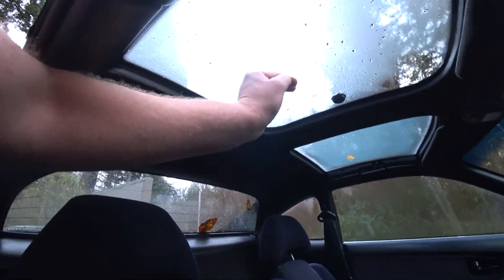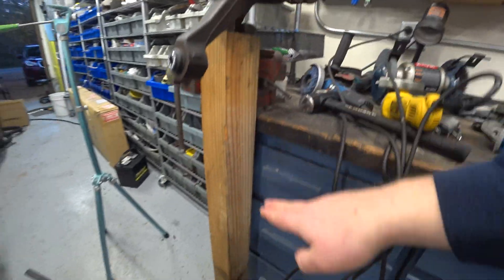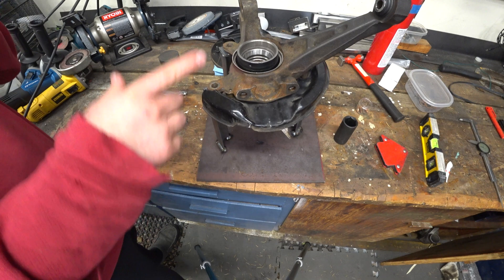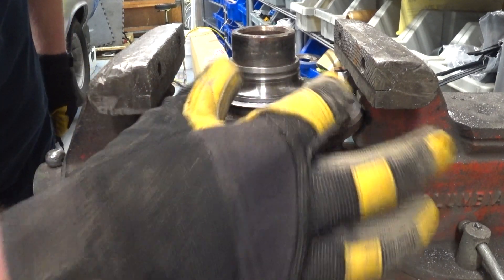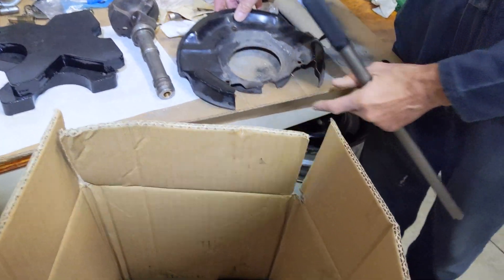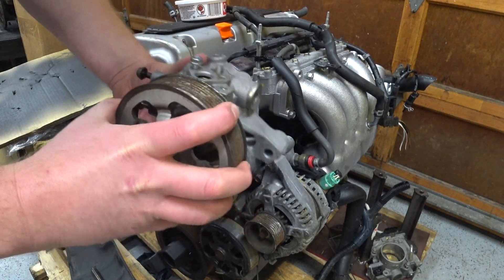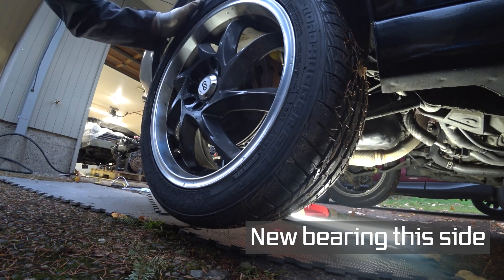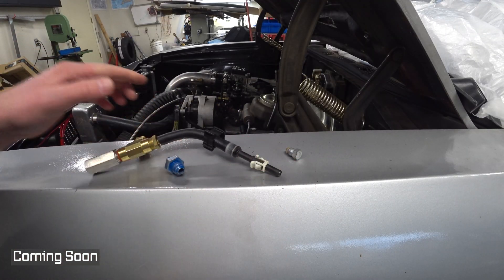🛢️ My Car Needs a Diaper + more!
This is a collection of some of the recent work I did to make the 1991 MR2 a little more street worthy. I changed a wheel bearing that had a ton of slop but it didn't really improve the instability of the car so I picked up front ball joints and steering tie rods.

I fabricate an engine diaper to catch the near constant stream of oil that leaks from the 138k mile Toyota 5SFE engine. The diaper works just as good as I was hoping so I'm actually willing to drive the car how it is before it gets the engine swap.

PLUS a sneak peak at the bigger project of making a megasquirt and starting the K24A2 engine that I'm installing in the MR2. VERY close to starting the Honda K24 engine on the ground.

K24 swap is moving along very nicely. Basically just waiting on the engine adapter plate to arrive from Hux Racing.

So far I've ordered or obtained:
Honda K24A2 engine (JDM)
New Toyota E153 transmission
Clutchmasters 725 twin disk clutch
Hux Racing Cannibal Kit
Larger spline rear hubs
E153 complete axle set
Fuel Rail and various fittings for -10 feed and -8 return
Two Bosch 044 Fuel Pumps
Deatchwerks sump tank / fuel regulator and filter
Megasquirt MS3+MS3X ECU DIY